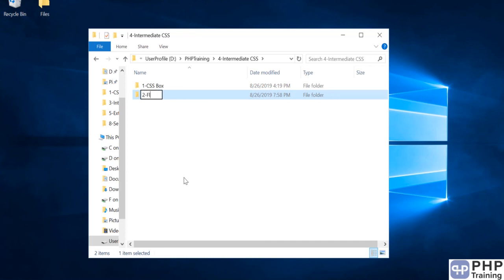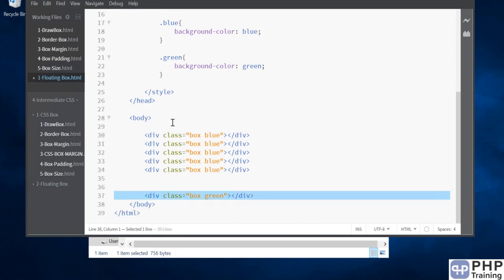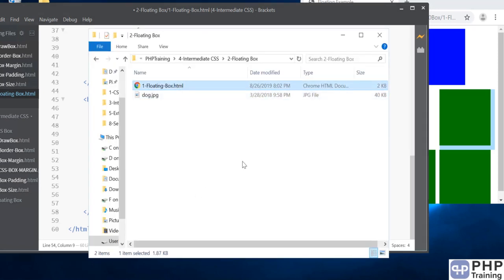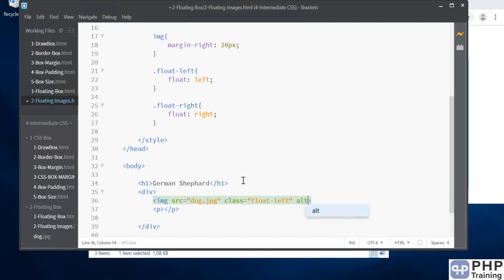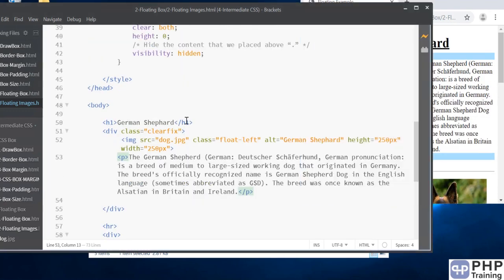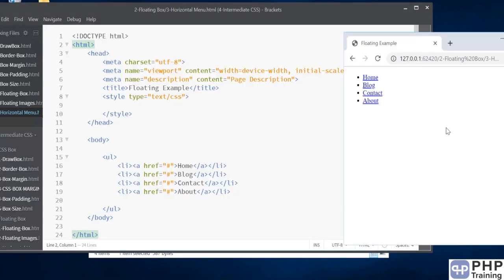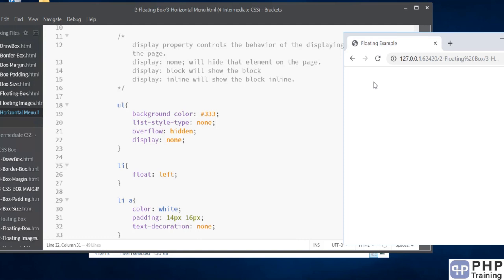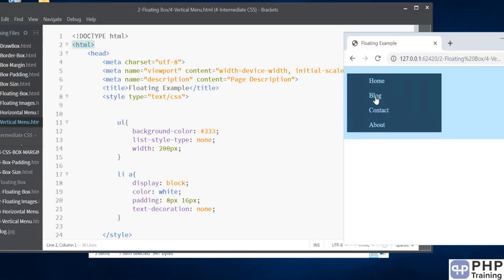CSS Floating Columns